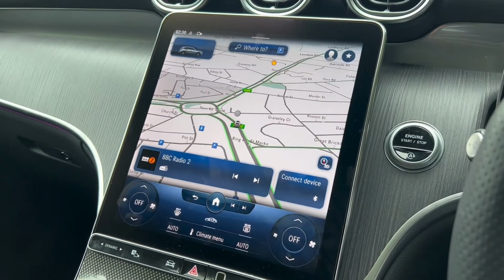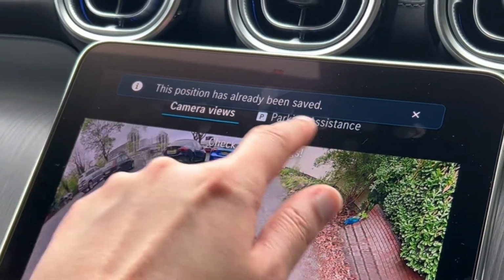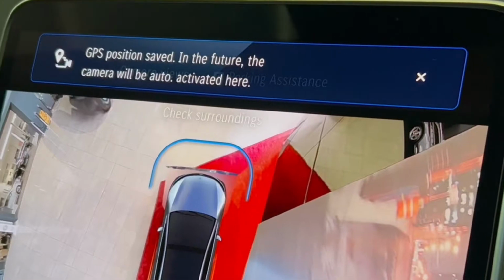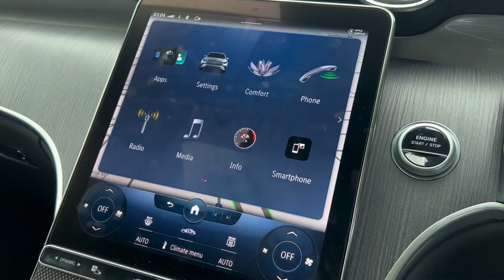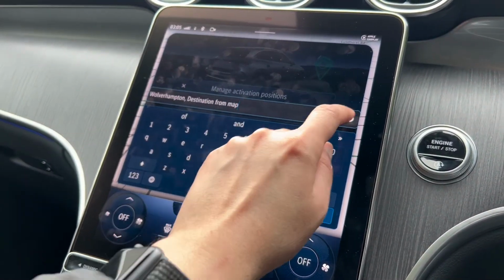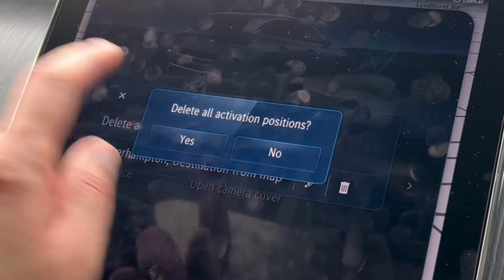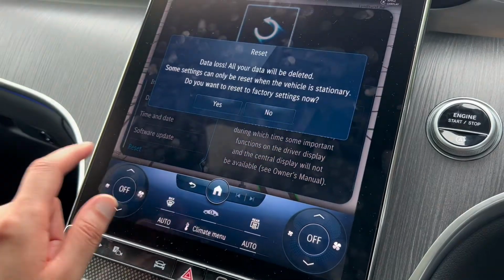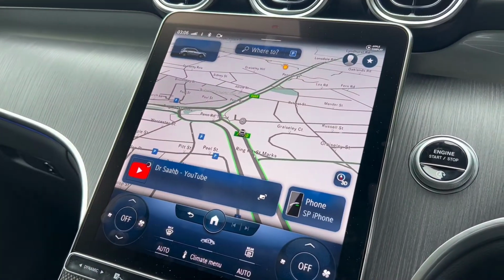How to reset the infotainment for Mercedes 2021-2026 & DELETE GPS-based activations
In this video I am going to show you how to delete a GPS-based activation of a camera. Also you will learn how to reset the infotainment screen to factory settings. Other models should be similar to reset too.

If you have a Mercedes that has these style of screens or even this style of screen with these kinds of graphics, then please follow the steps in the video. If you have bought a used Mercedes then I will show you how to reset all of the settings so it is like brand new.

If you have these style infotainment screens in the video, for your car then this video will be perfect for you. Other models of Mercedes should be similar so please watch the video as it should help you out too.

The car in this video is the 2023 GLC and a quick look at the 2022 EQS but this is also relevant to all other Mercedes-Benz that has the latest generation MBUX NTG7 software.

I made this video because one of my viewers asked “How do you delete all of the saved parking camera?”

Also like the video. Comment if you have any questions.

Also check out the Playlists to learn more about what other features the car has including other playlists for specific models.

- Mercedes C-Class 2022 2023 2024
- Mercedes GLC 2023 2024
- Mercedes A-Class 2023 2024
- Mercedes EQE 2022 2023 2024
- Mercedes EQS 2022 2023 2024
- Mercedes S-Class 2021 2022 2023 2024
- Mercedes-AMG SL 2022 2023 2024
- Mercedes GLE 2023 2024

The other videos will show you how to use Apple CarPlay and some useful tips and tricks.

A big thank you to Lookers Mercedes-Benz Wolverhampton for helping me make this video possible. For any information in regards to stock, feel free to select the

0:00 Intro
1:16 Deleting a GPS based activation
1:35 Rename GPS based activation
1:51 Deleting activation positions
2:09 Resetting infotainment
2:48 Outro